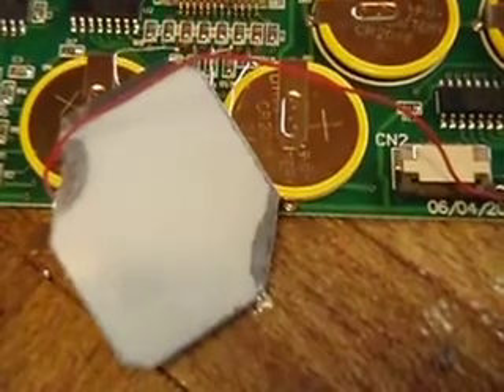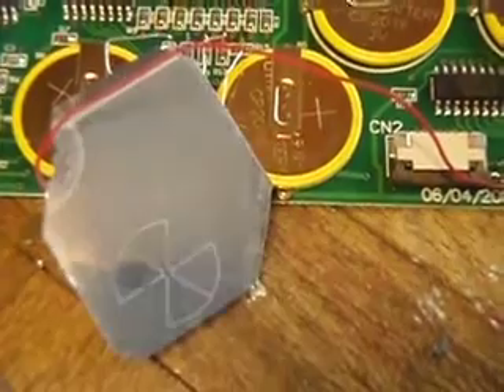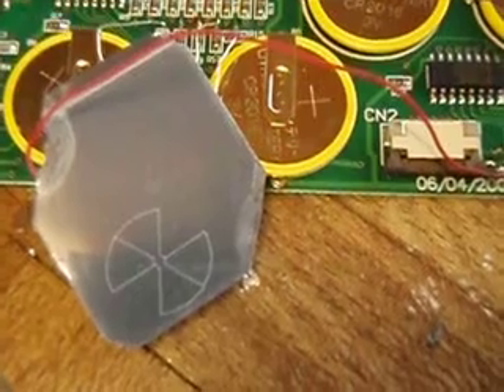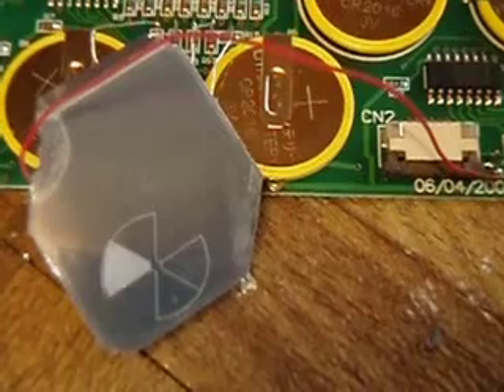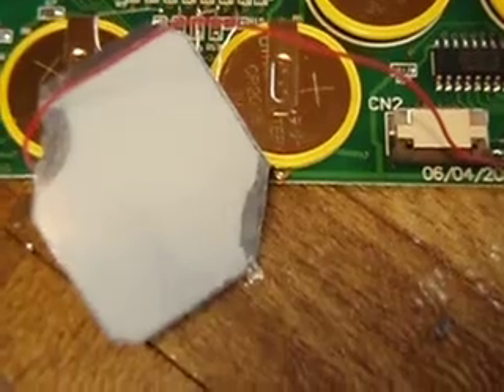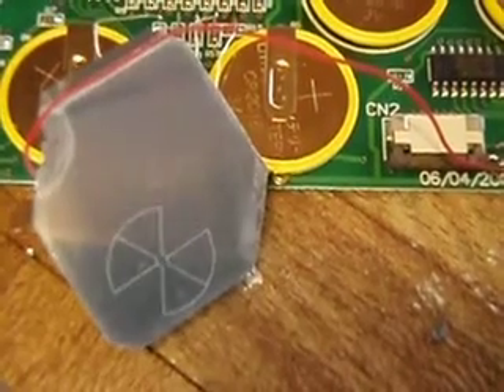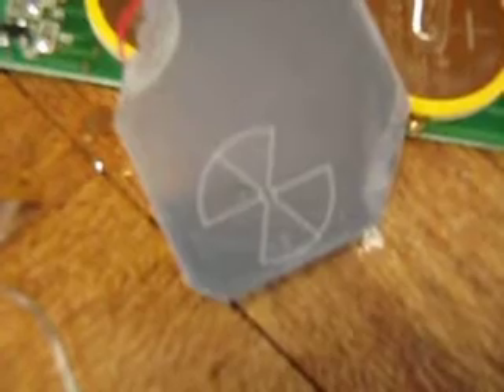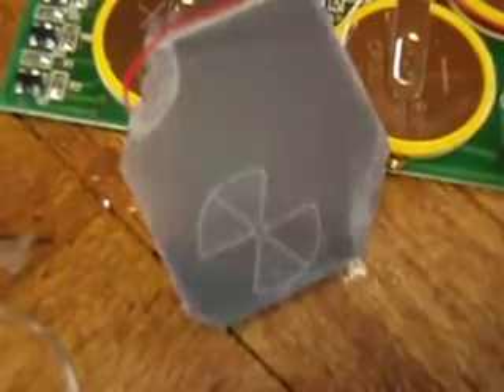Esquire E-paper hackery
How to hack the actual car display to display more than three segments. In fact it can do up to 11 discrete segments in up to 16 grey levels if the timing is set up correctly.